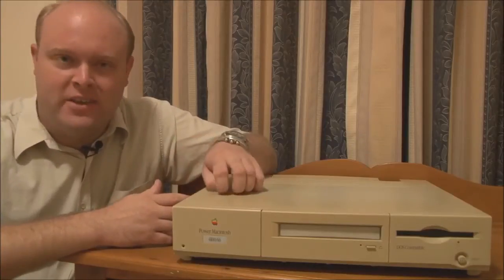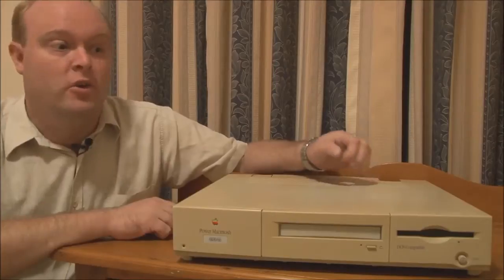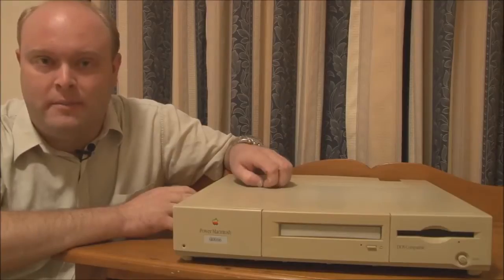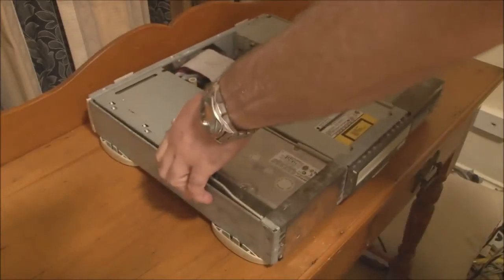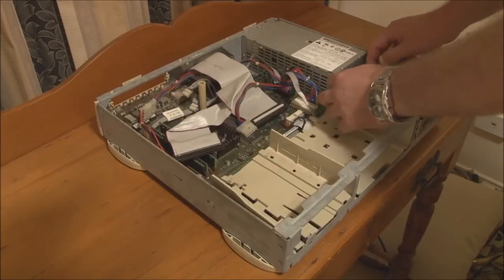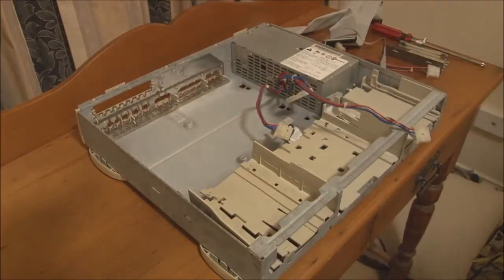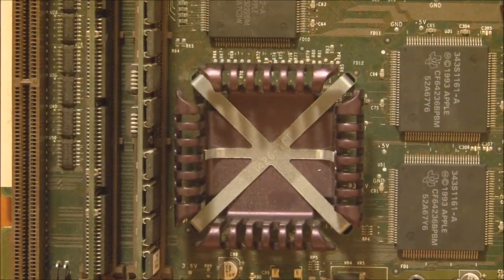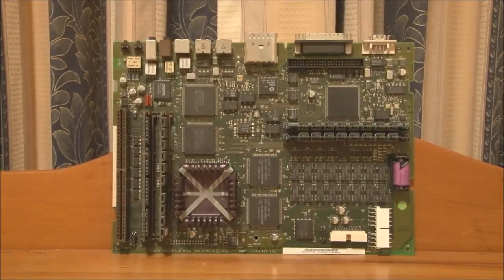Apple Power Macintosh 6100/66 DOS Compatible (1995) Full Tour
From Jason's Macintosh Museum, we have an Apple Power Macintosh 6100/66 DOS Compatible from 1995 on display. This video will show the exterior of the Power Macintosh 6100/66, along with a discussion of the features and specifications.

The Power Macintosh 6100/66 will also be disassembled and the various component parts will be discussed in more detail.

Apple Power Macintosh 6100/66 DOS Compatible

Introduced : January 1995
Discontinued : June 1996
CPU : Motorola PowerPC 601 running at 66MHz
CPU Data Bus : 64-bit
FPU : Internal to CPU
RAM : 8 MB (expandable to 264 MB)
Disks : One 1.4 MB floppy drive (SuperDrive), internal CD-ROM, 300-500 MB hard disk
Video : External monitor - internal video adapter (uses system RAM)
Supported Macintosh System (MacOS): 7.1.2 to 9.1